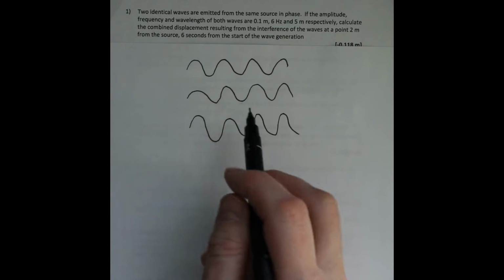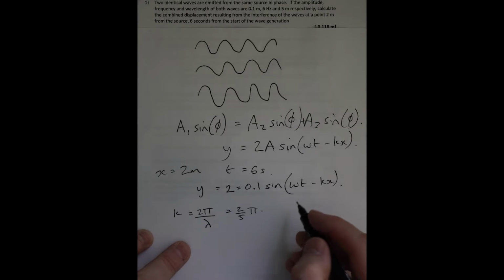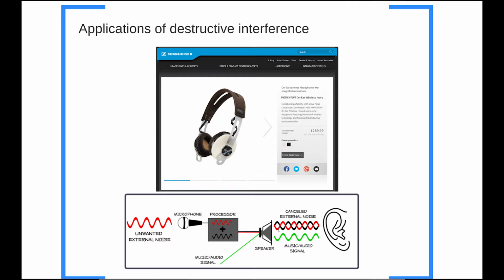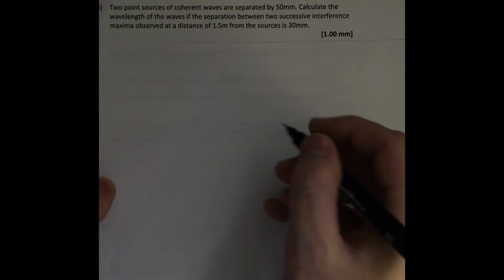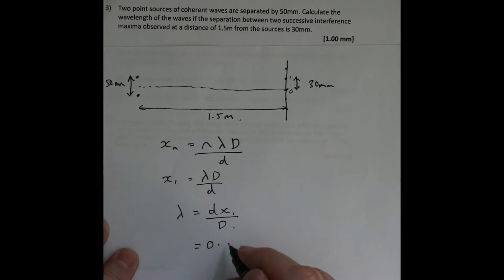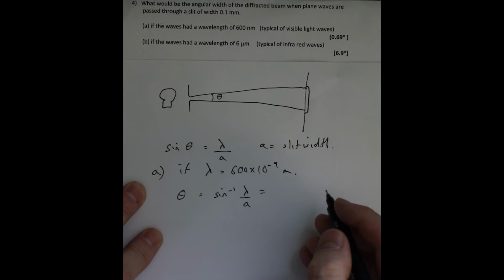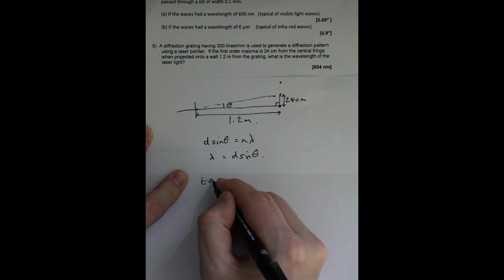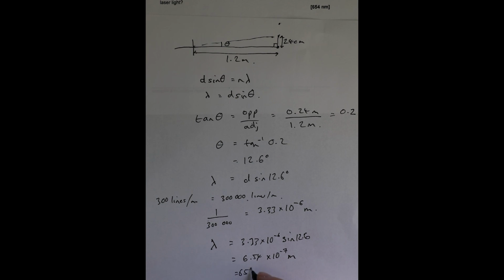Example Sheet 5 Solutions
Solutions for Example Sheet 5 from Foundation Physics